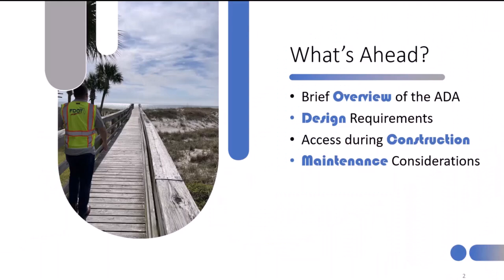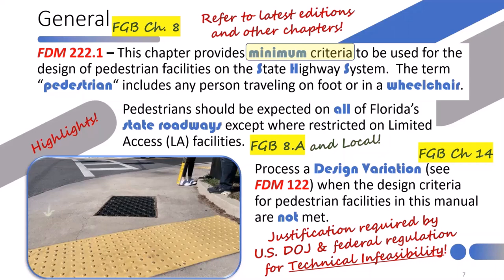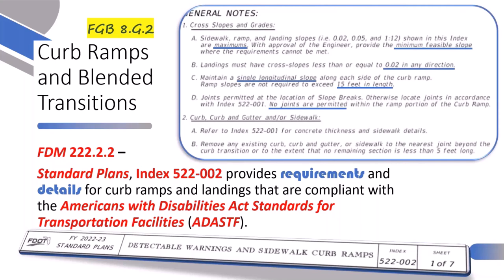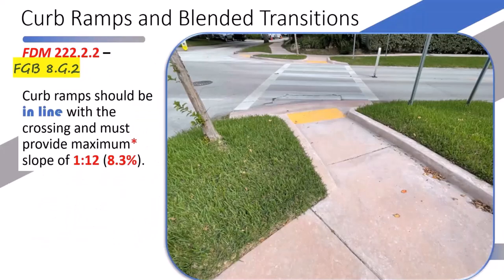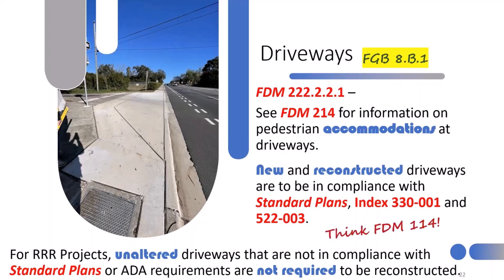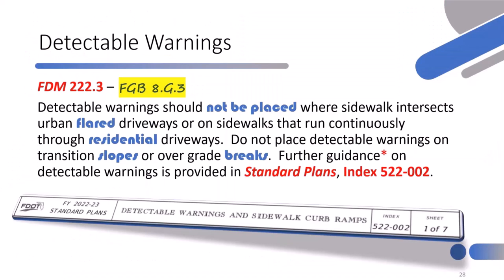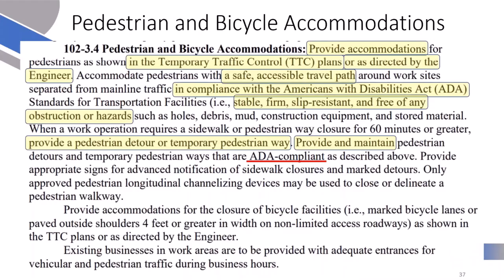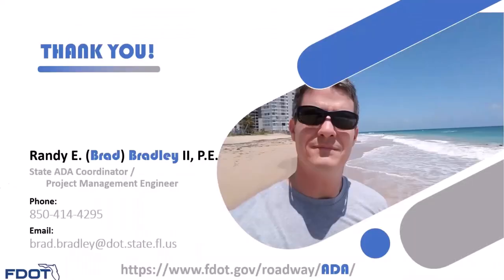Project Management Webinar #07- ADA for Design, Construction and Maintenance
This webinar will focus on understanding how the American Disabilities Act affects the design and construction of pedestrian movement along FDOT right of ways.